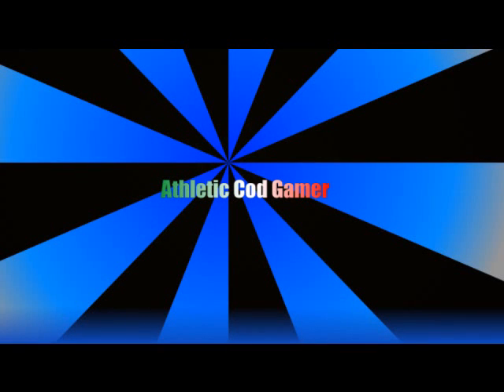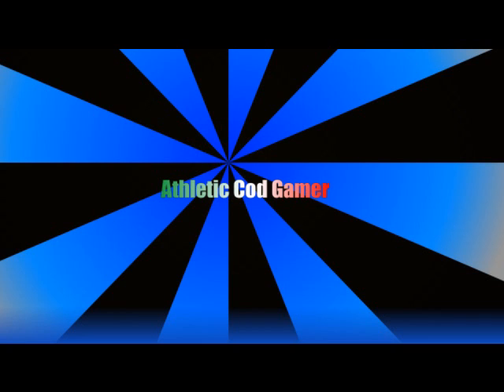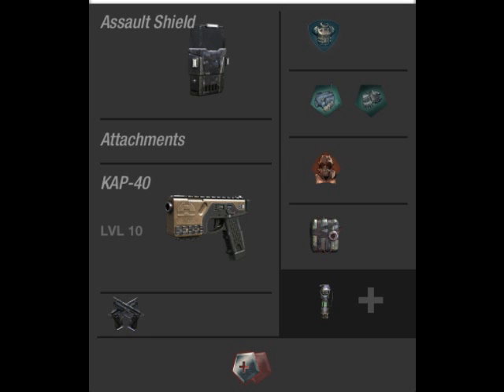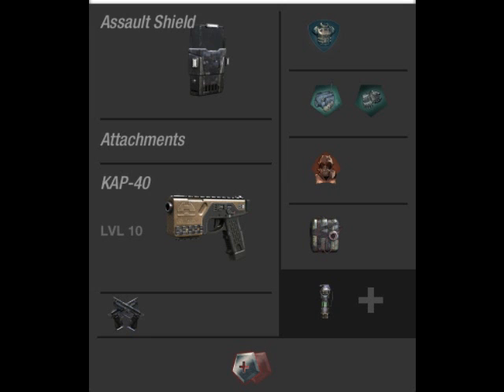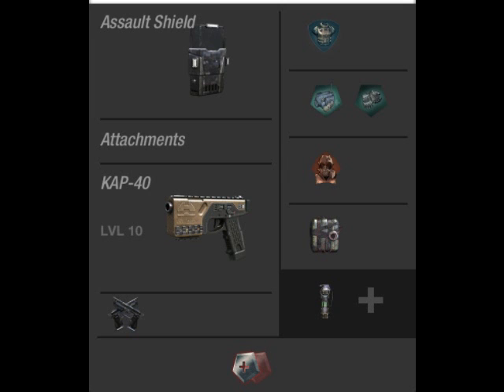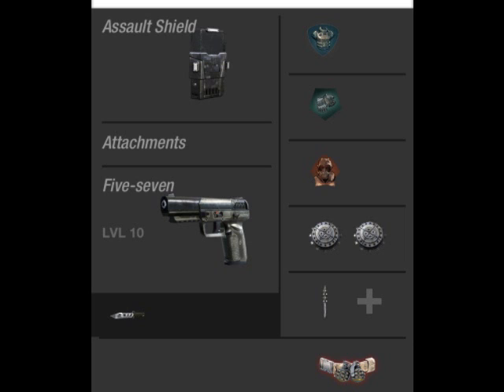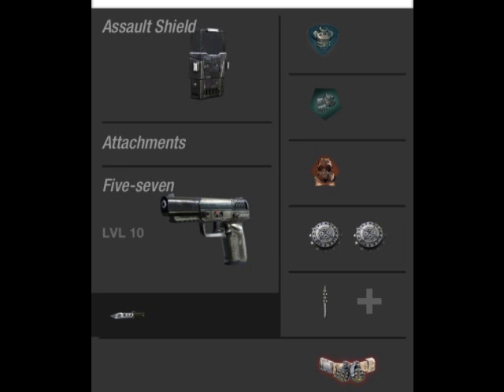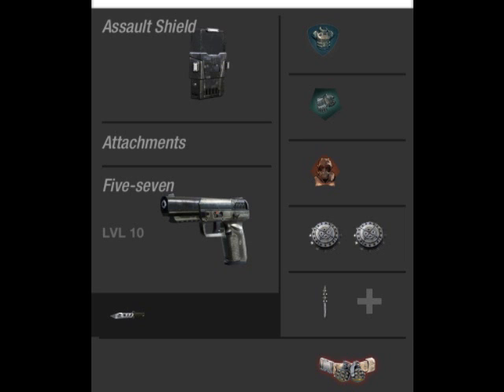ASSAULT SHIELD CLASS RECOMMENDATION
two different assualt shield class recommendations